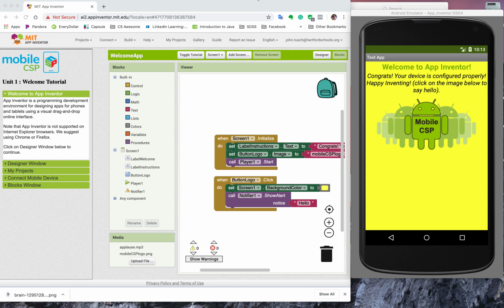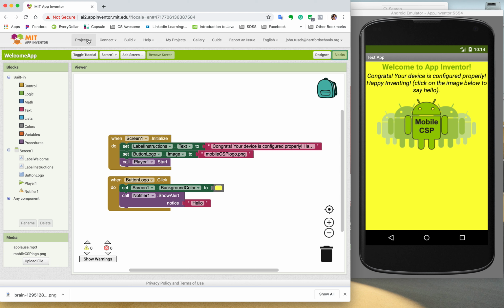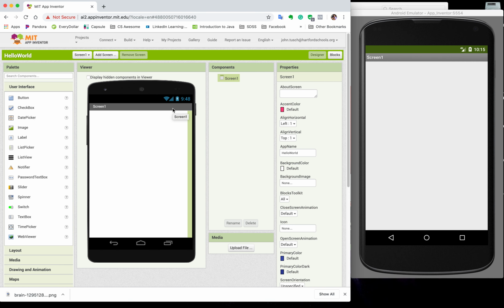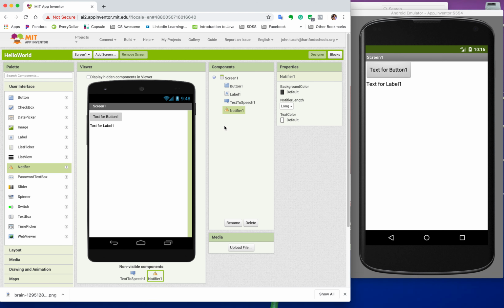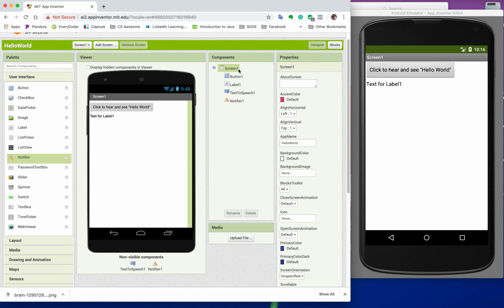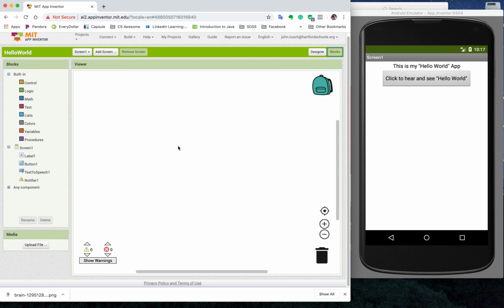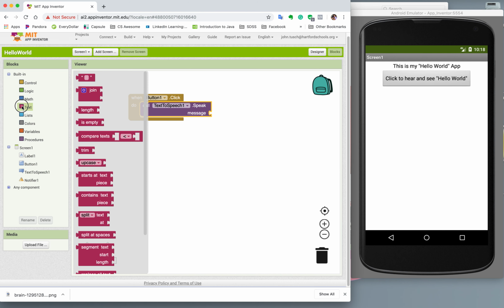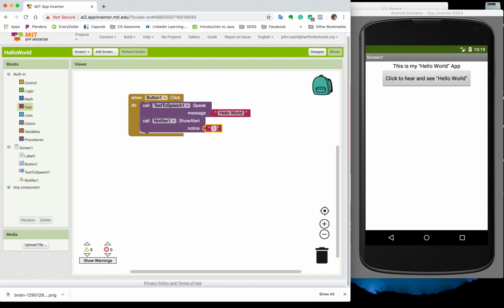Hello World Tutorial